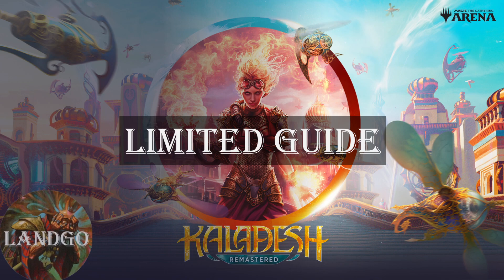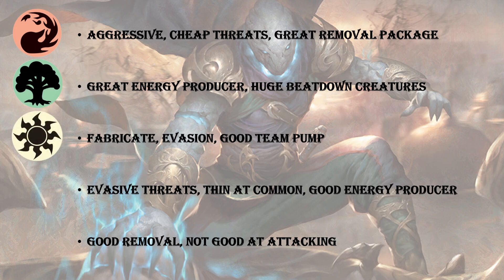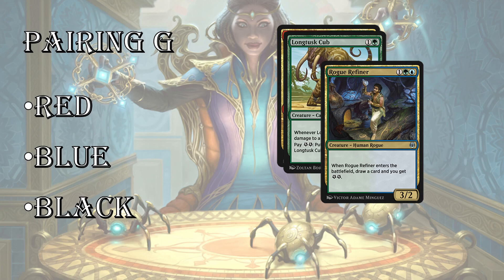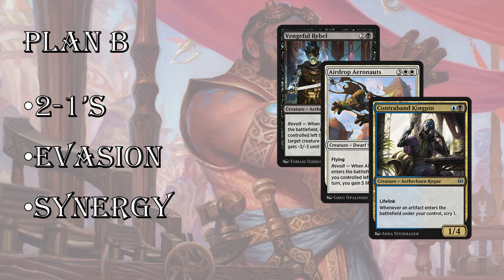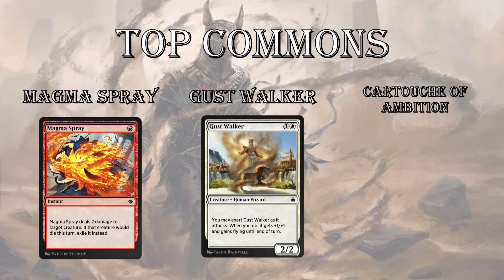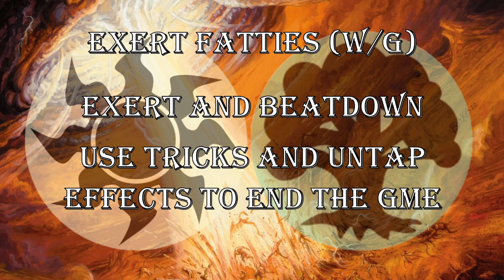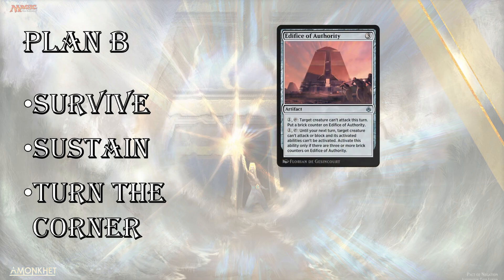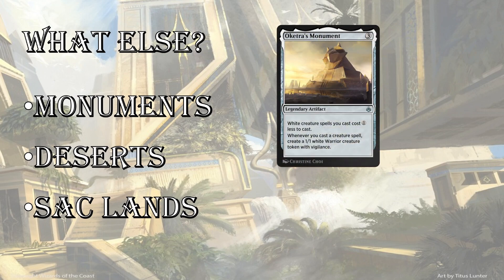Kaladesh and Amonkhet Limited Refresher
Kaladesh and Amonkhet Remastered are going to drop on Arena starting tomorrow, these are both highly synergistic, aggressive sets.  This guide will go over the top archetypes to get you to 7 wins!